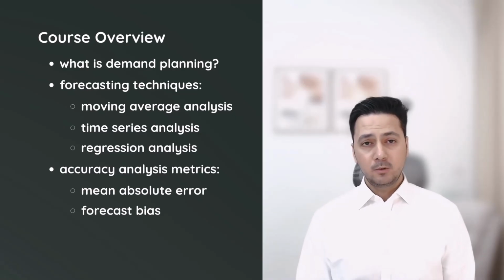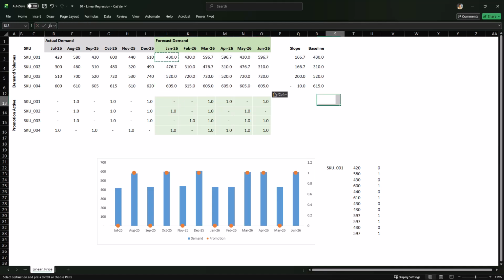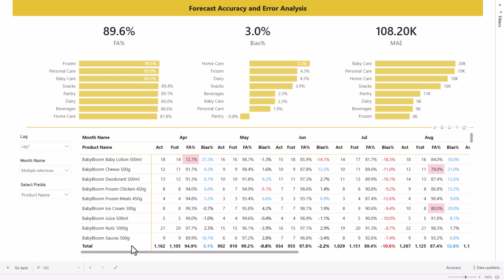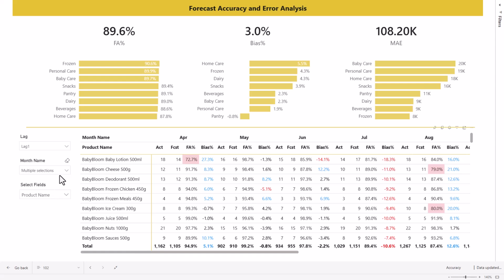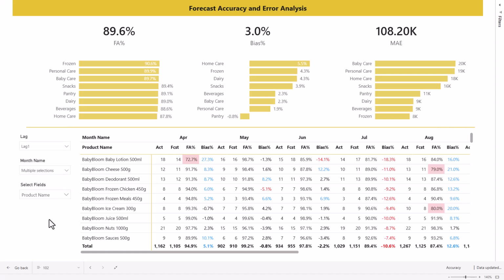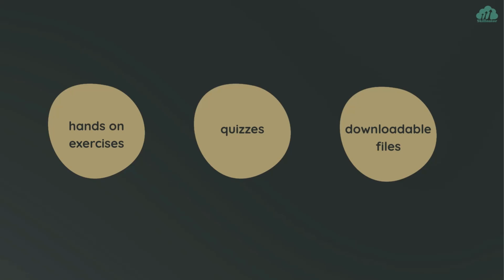Learn Demand Planning & Forecasting (Excel, Power BI) | Course Introduction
In this video, I’ll walk you through what this Demand Planning & Forecasting course is about, who it is for, and what you’ll be able to build by the end.

This is not just a theory-based course. The focus is on practical, real-world demand planning using tools like Excel, Power Query, and Power BI.

By the end of the full course, you will be able to:
- Build a complete demand forecasting model in Excel
- Apply forecasting techniques like moving average, regression, and time series
- Measure forecast accuracy using MAPE, MAE, and Bias
- Automate data consolidation using Power Query
- Create professional dashboards in Power BI for decision-making

This course is ideal for:
- Demand planners and analysts
- Finance and FP&A professionals
- Anyone looking to move from reporting into real business decision-making

If you want the full structured course with downloadable files, quizzes, and step-by-step implementation, you can enroll using the link above.

📌 Topics covered across the course:
Demand Planning, Forecasting Techniques, Excel Forecasting Models, Power Query, Data Modelling, DAX, Power BI Dashboards, Forecast Accuracy (MAPE, Bias), and Business Reporting